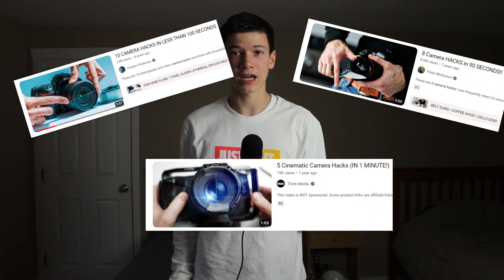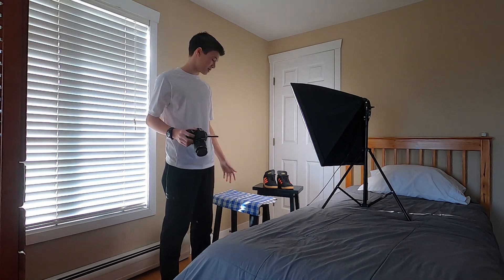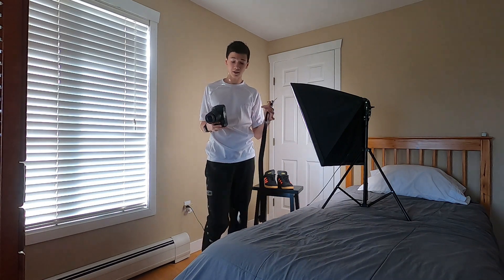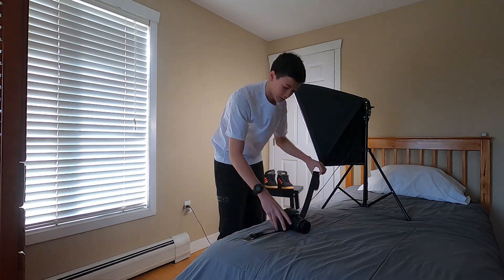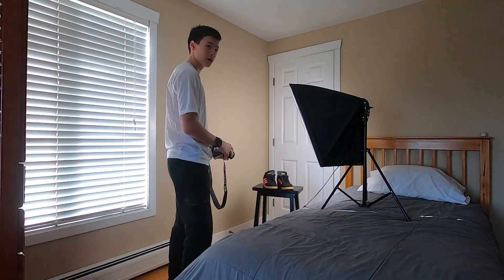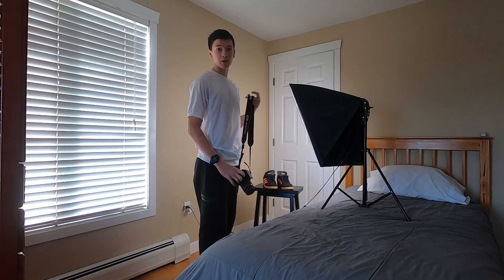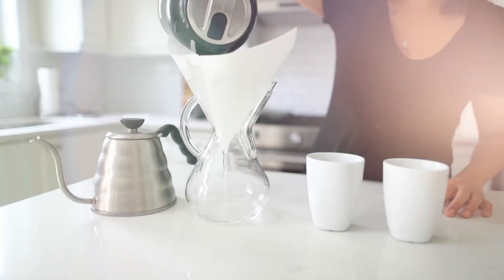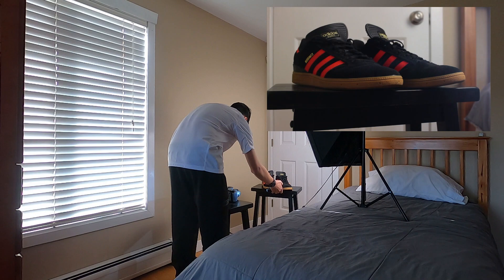I Tested Camera Hacks